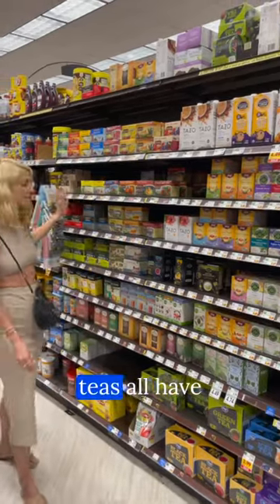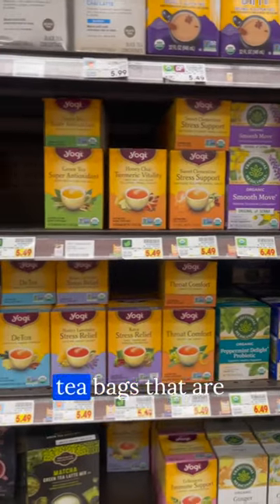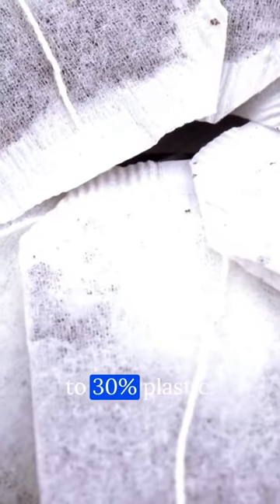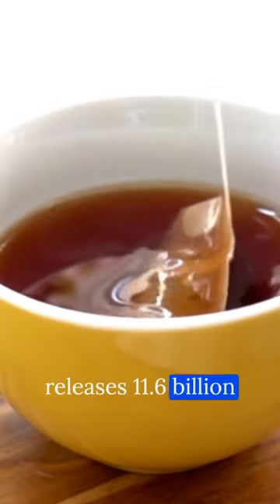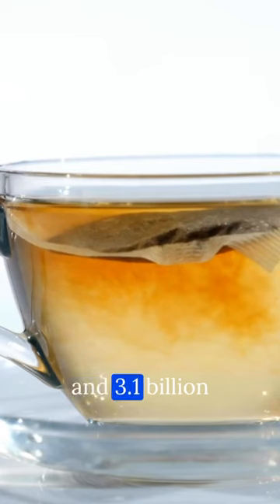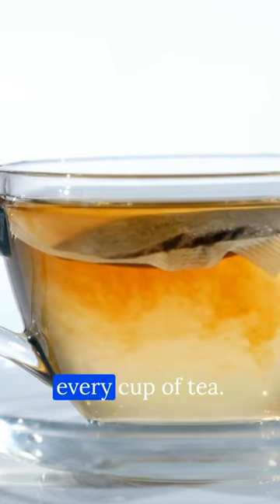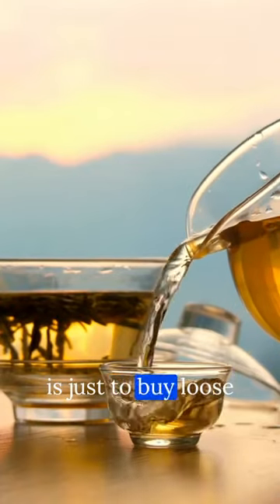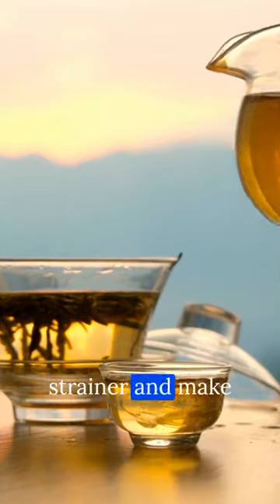Tea bags contain 20 - 30% of plastic, which are then steeped into your tea 🤮